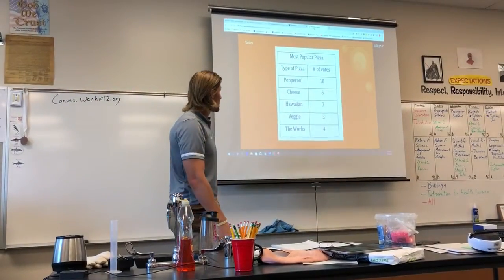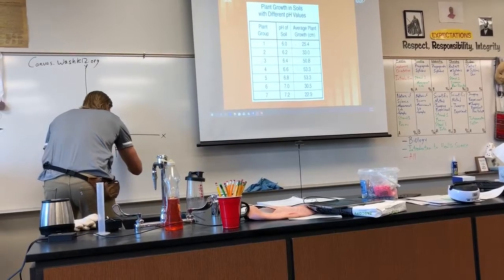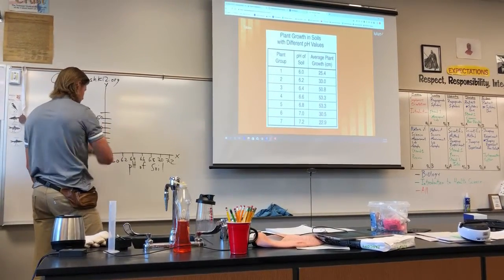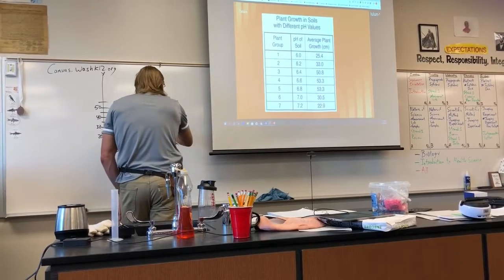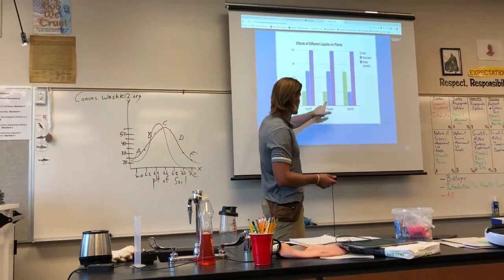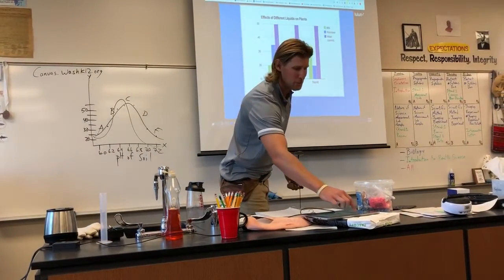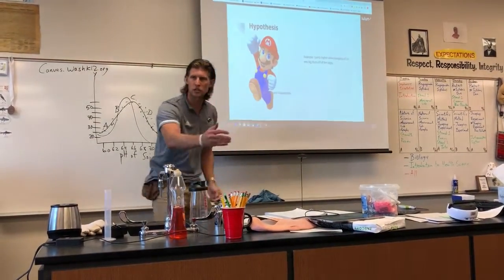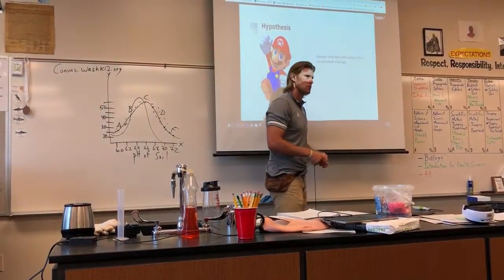Basic Graphing and Scientific Method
This is me teaching my biology class about graphing and scientific method.